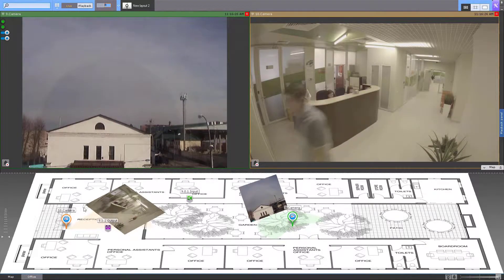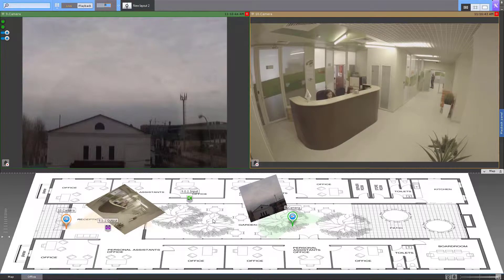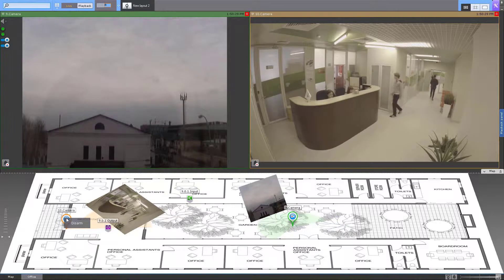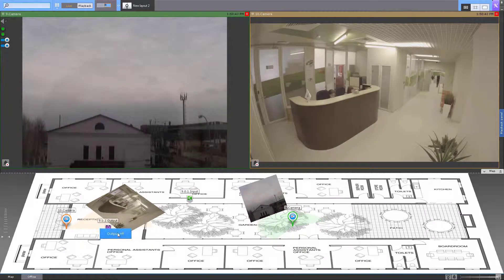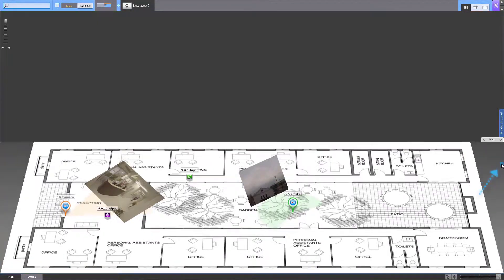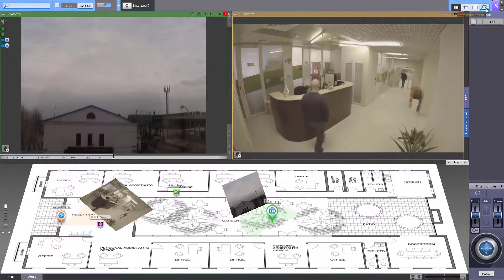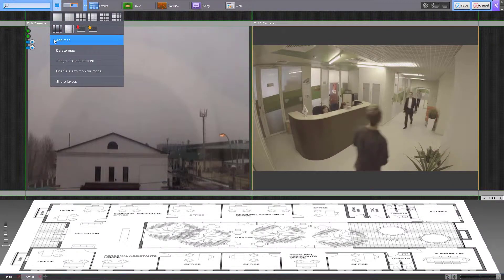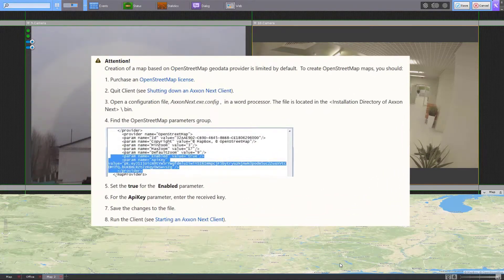Configuring Interactive Map in Axxon Next VMS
This tutorial explains how to adjust Interactive Map configuration and Use the Map in Axxon Next VMS.